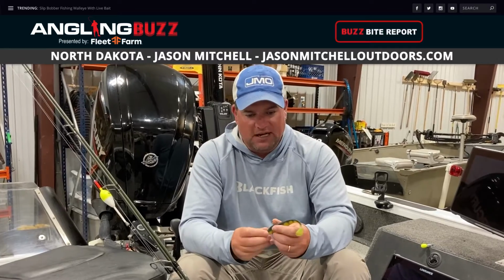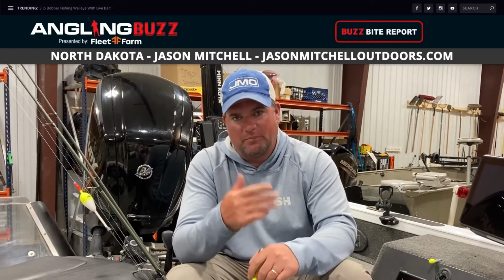Devils Lake Buzz Bite Report